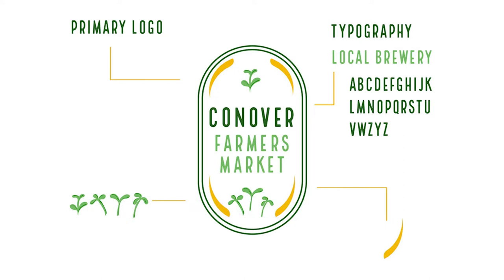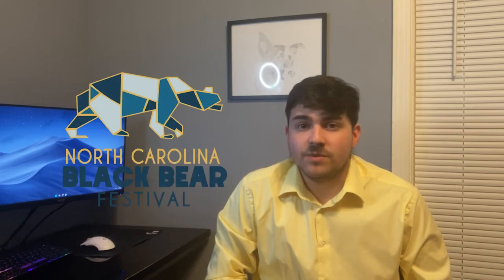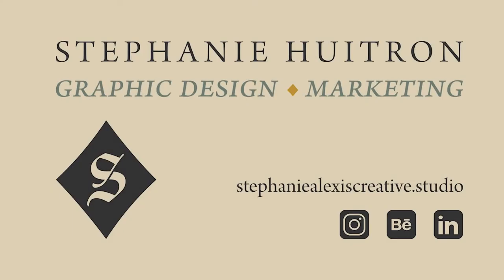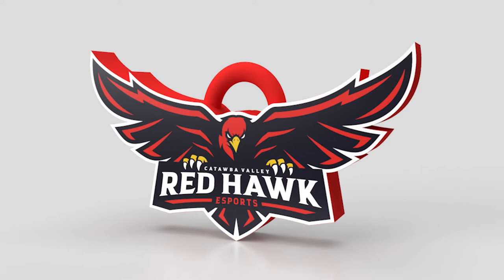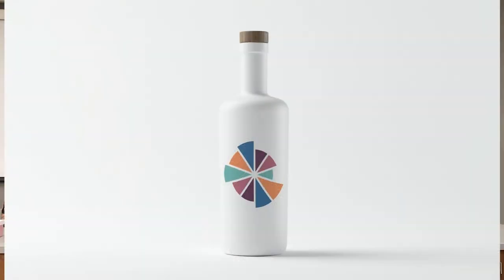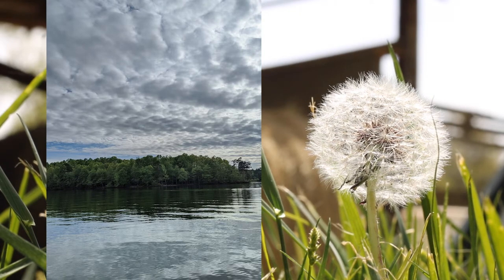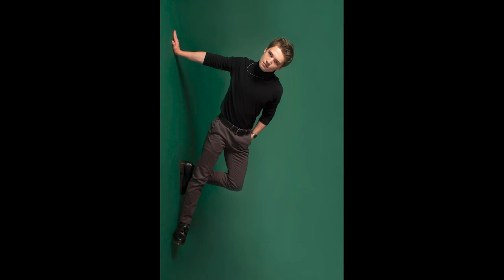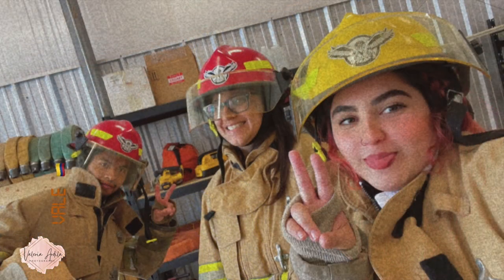Vision 2022 - Virtual Student Art Show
Welcome to Vision 2022, our virtual student art show! Join us as we showcase the hard work these talented students put in this semester.

During this virtual premier, you can participate by asking questions, commenting on your favorite artist, or just sharing a positive thought!